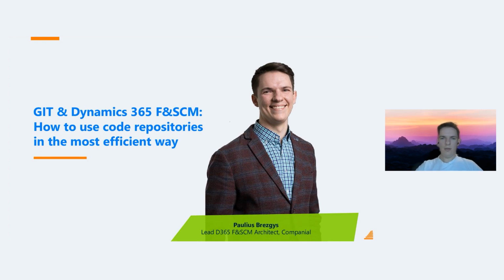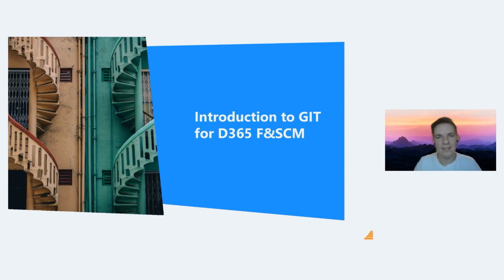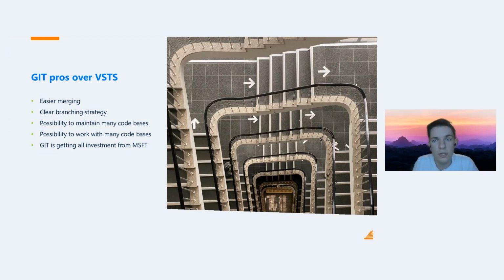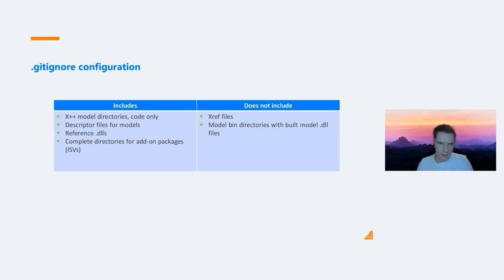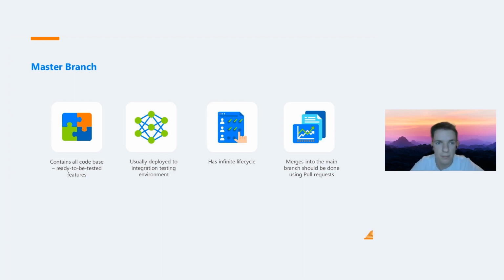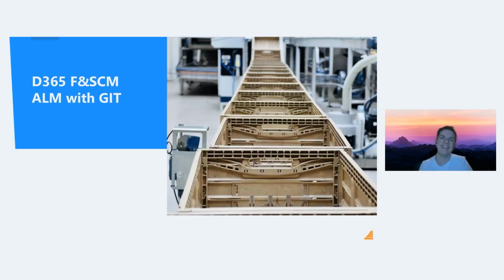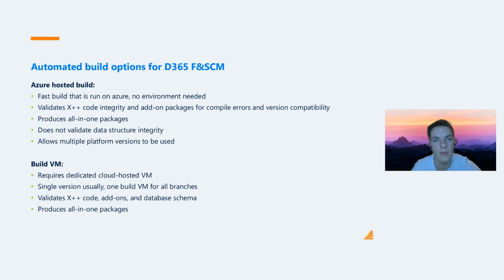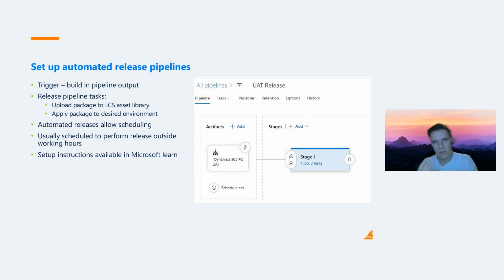GIT and Dynamics 365 F&SCM: How to Use Code Repositories in the Most Efficient Way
Watch this webinar where Paulius Brezgys covers GIT usage with Dynamics 365 F&SCM, starting with the basics and diving deeper into the benefits over VSTS. He also shares pro tips on how to make ALM easy for Dynamics 365 F&SCM solutions with GIT!

Agenda:
0:00 Intro
2:37 About Companial
4:44 Introduction to GIT for D365 F&SCM
11:18 Git vs VSTS for D365 F&SCM - pros and cons
13:37 Getting started with the GIT for Dynamics 365 F&SCM
19:44 Best Branching strategies for D365 F&SCM with GIT
28:40 D365 F&SCM ALM with GIT - release strategies and tools to use
40:46 Q&A